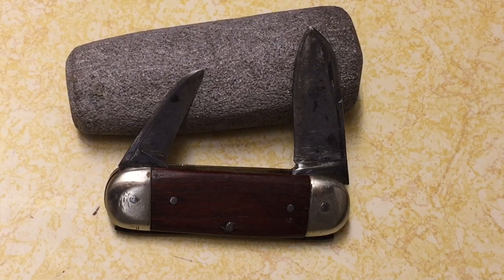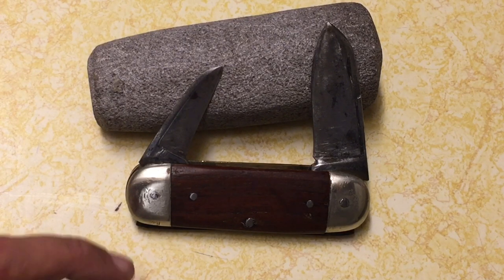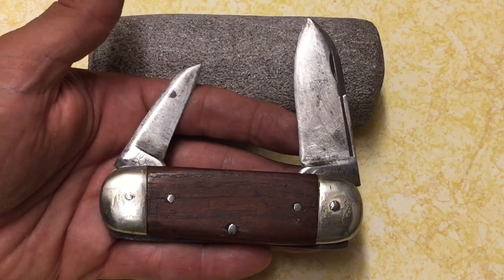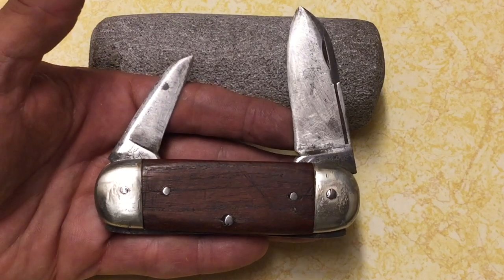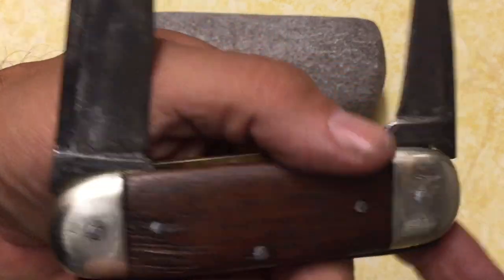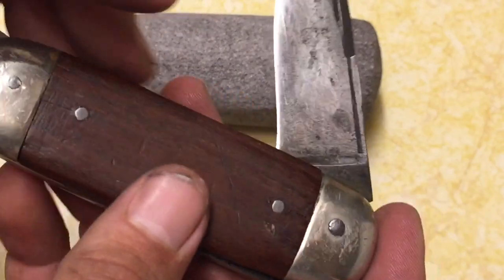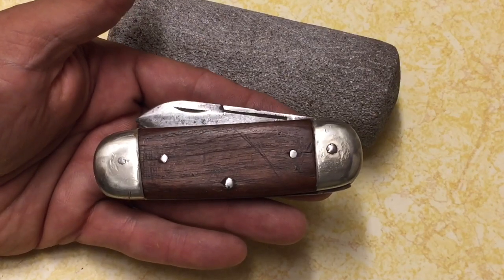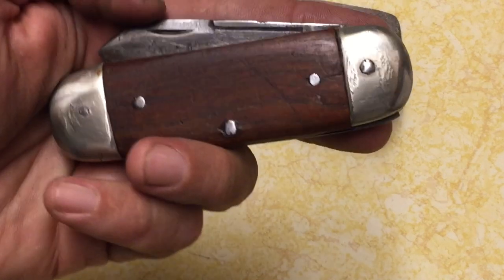Rare H BOKER & CO’S IMPROVED CUTLERY Elephant Toe Sunfish Knife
HI guys!  I apologize for being a little long-winded on this one.  This may be the longest video I've ever uploaded.  I hope you enjoy a look at this vintage and rare beauty.